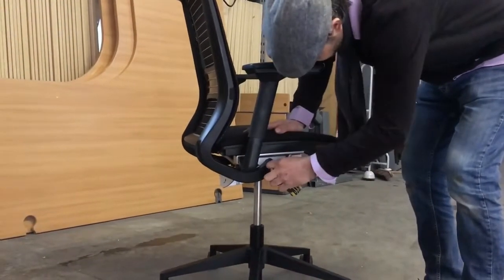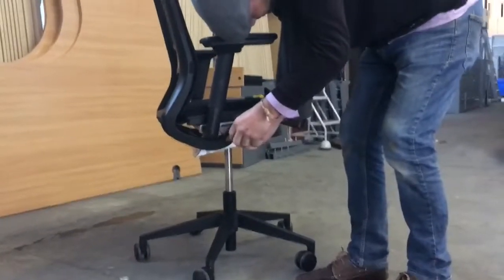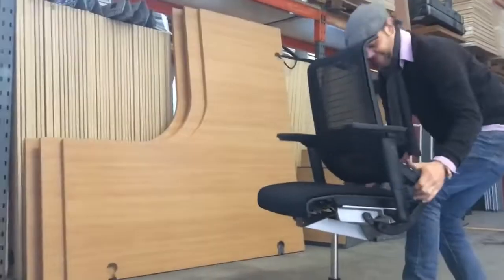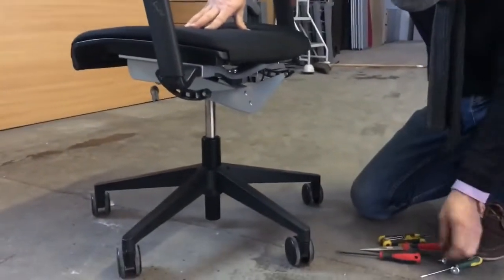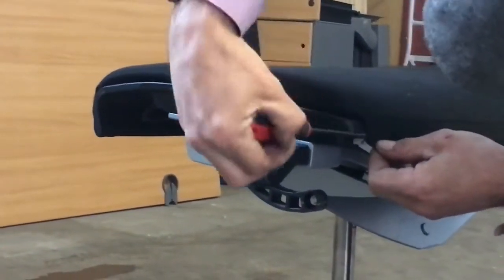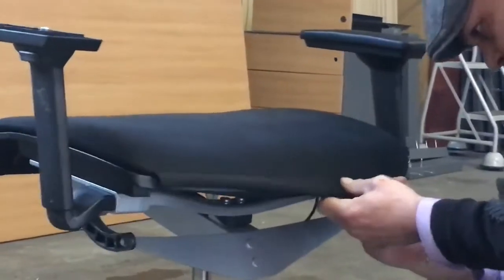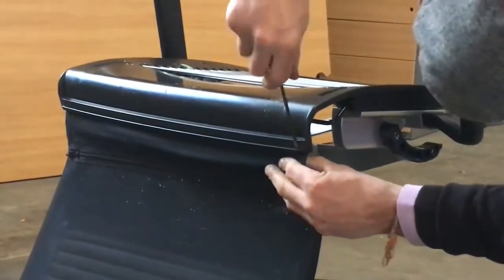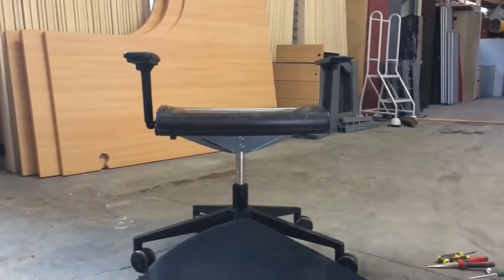Steelcase Think Chair disAssembly from Officechairatwork.com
Selling Herman Miller Aeron Chairs as well as all brand name office chairs such as Steelcase Leap chair, Humanscale Freedom chair, Knoll, Haworth, Allsteel and more, at the lowest prices.